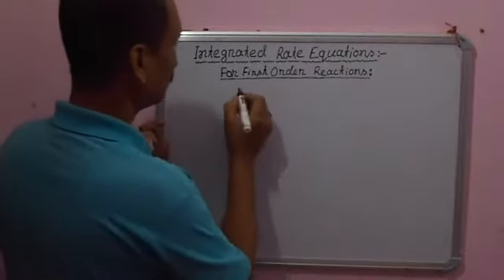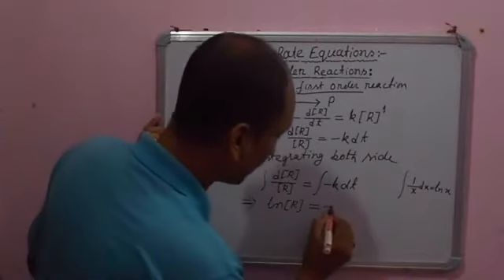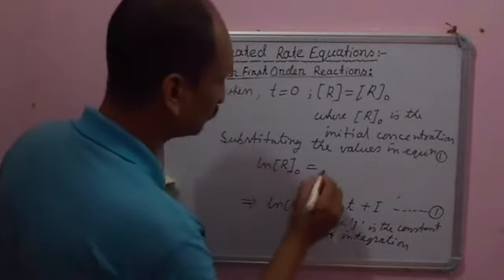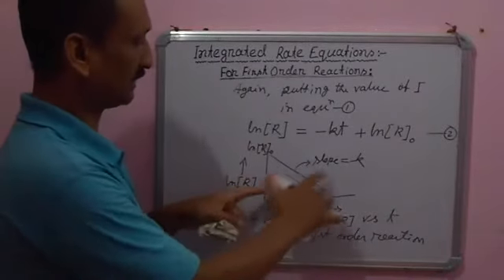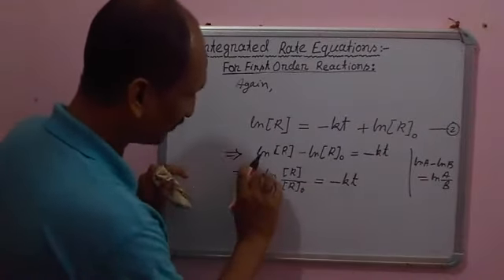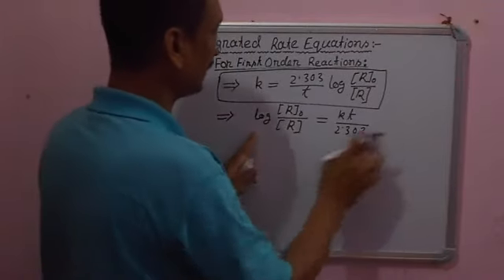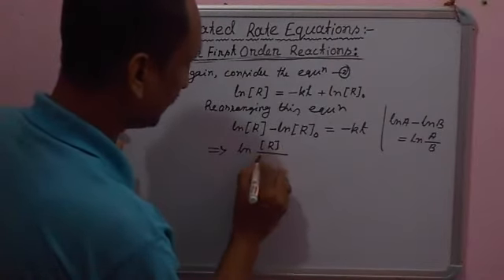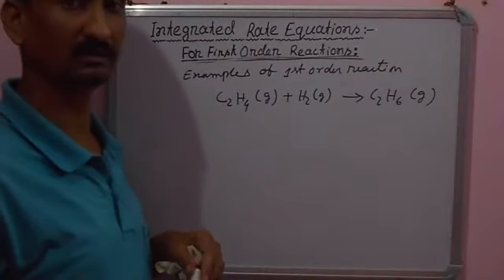Welcome to Pp Chemistry, 28th Sept, 2020 UNIT 4 (CHEMICAL KINETICS)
TOPIC Integrated Rate Equation for 1st Order Reaction 5th Lecture of this CHAPTER